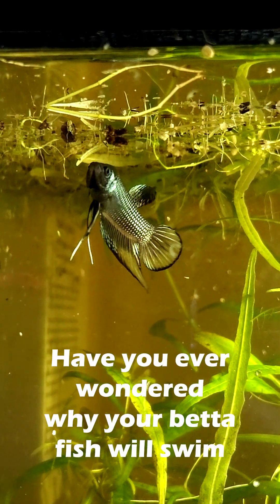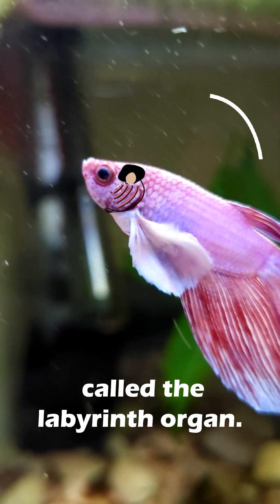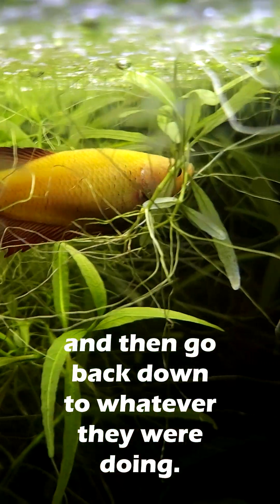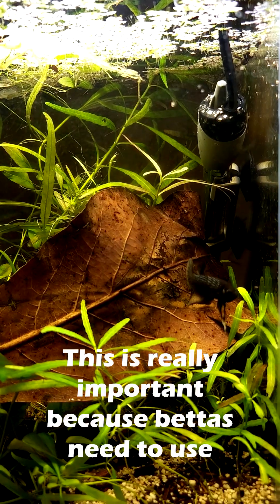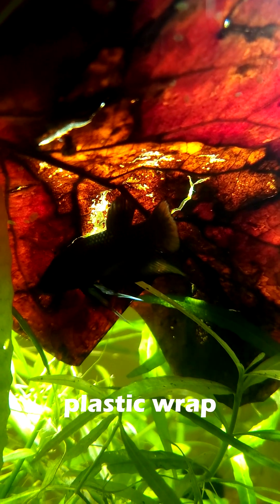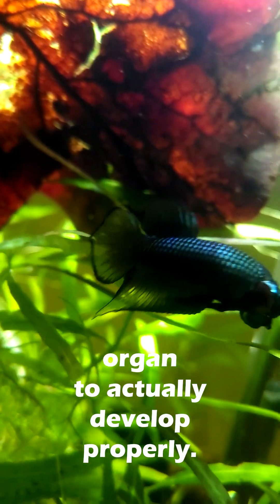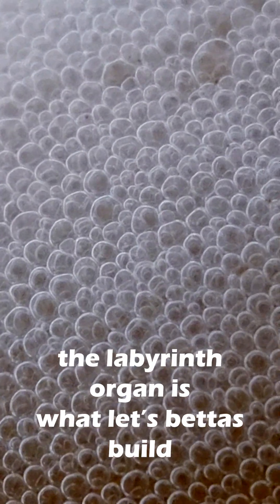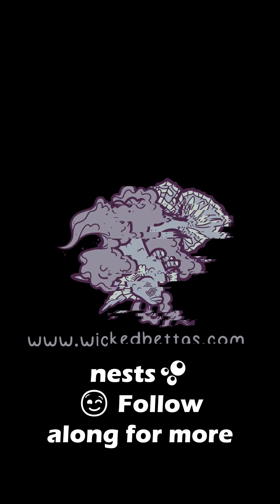Betta Care and Tips - Labyrinth Organ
Learn about the amazing organ that allows bettas to breathe air - the labyrinth organ!